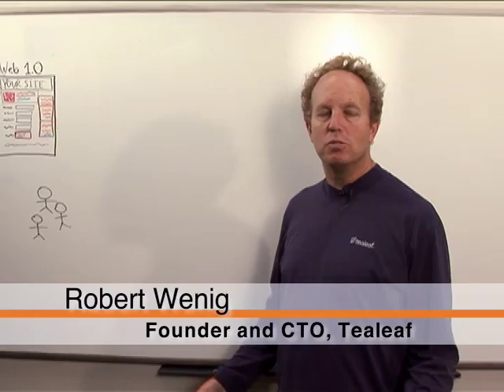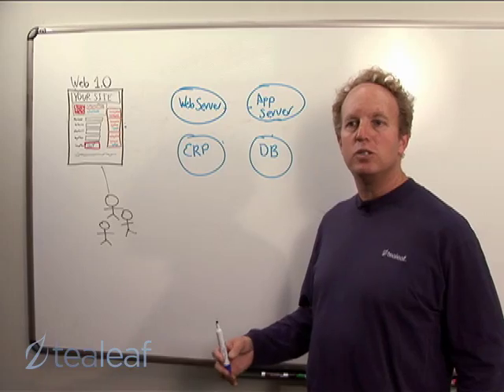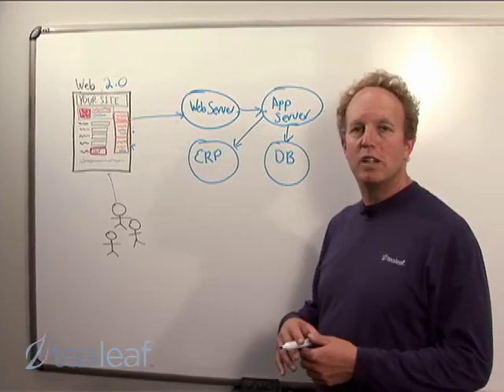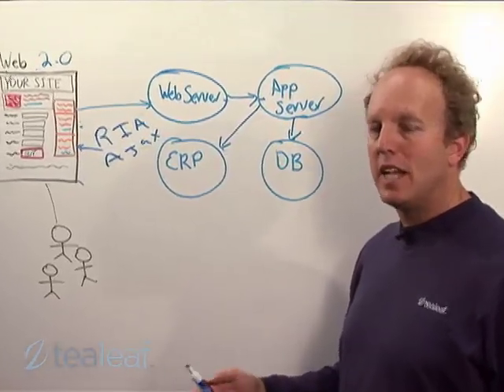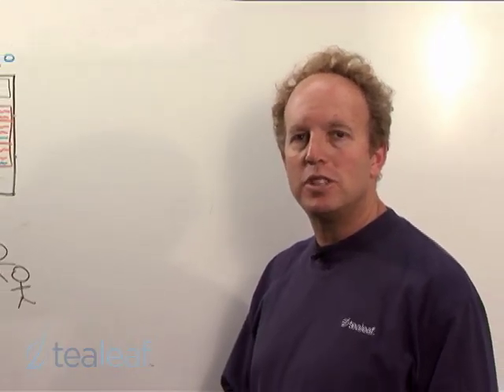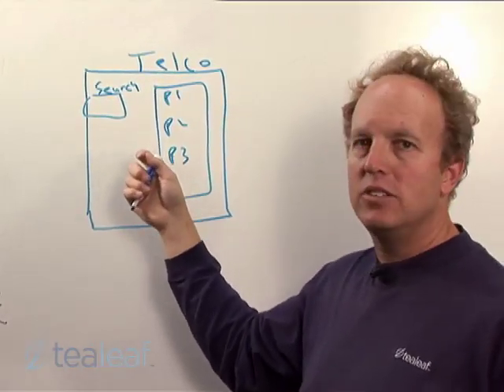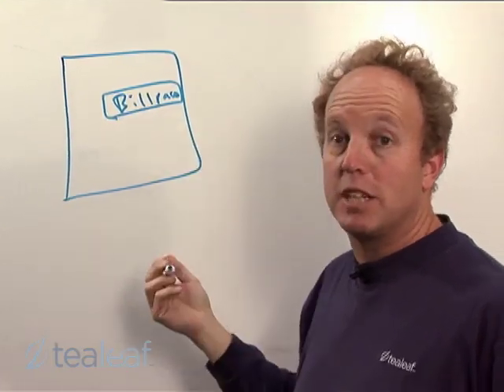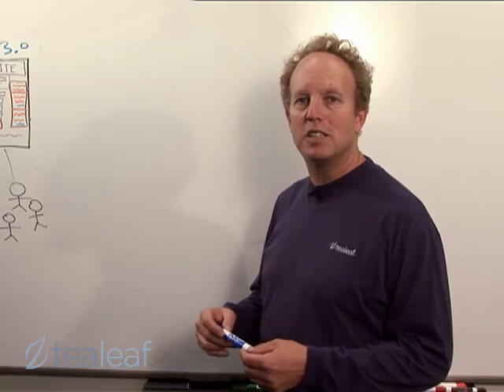Customer Experience Management- Tealeaf Across the Network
Tealeaf today enables businesses to see their customer's actual online experiences for insight into their visitor interactions.  As web commerce evolves, sites are delivering content, services and conversions across multiple partners and domains under a single brand.  To understand your true user behavior you need visibility into their complete extended user experience.  Introducing the Tealeaf of tomorrow.